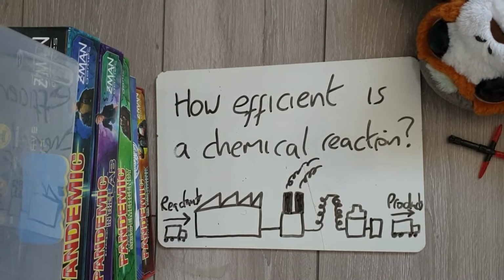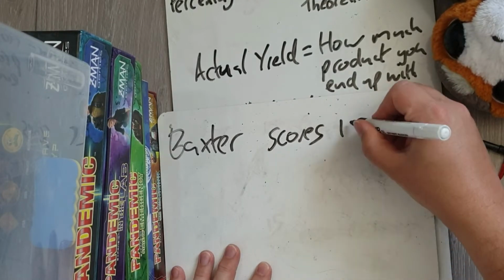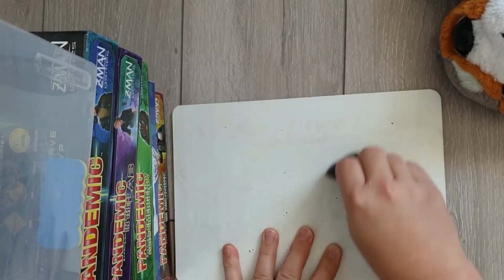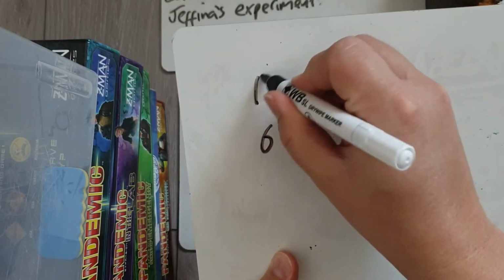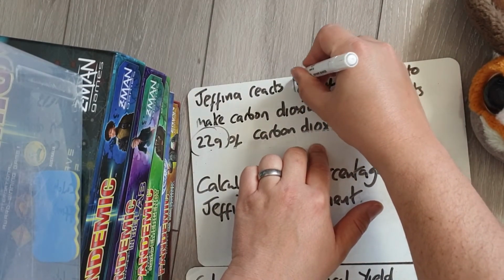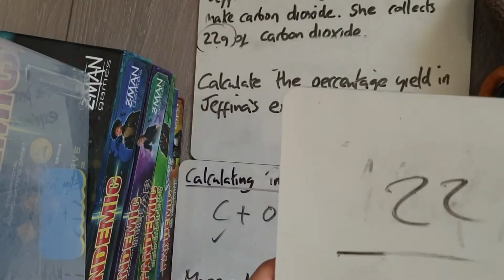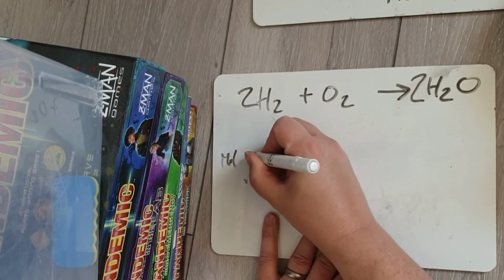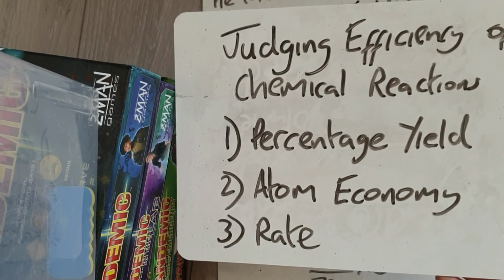How efficient is a chemical reaction? Calculating percentage yields.